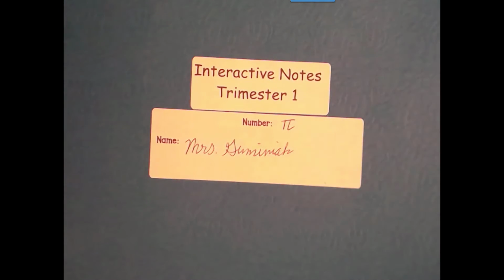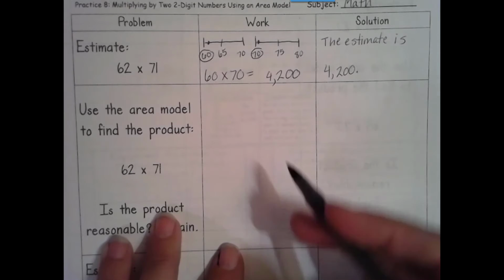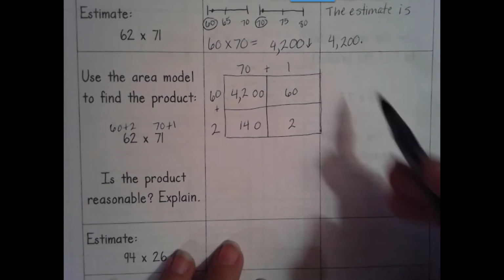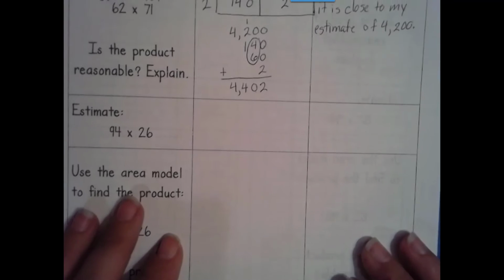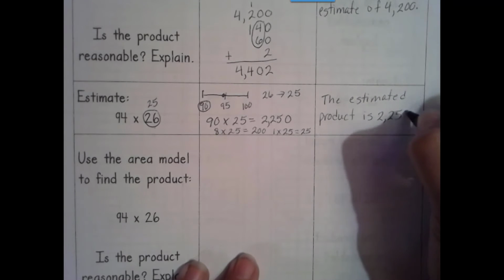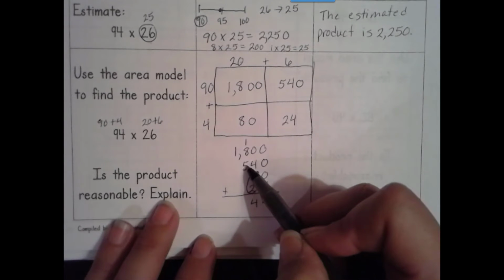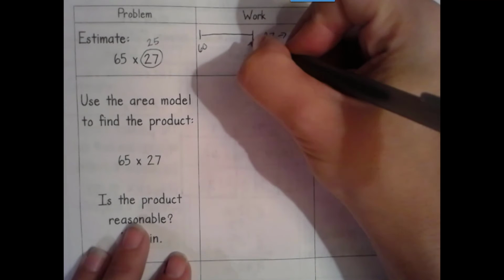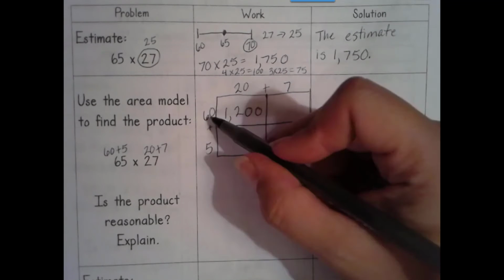Practice 8: Multiplying by Two 2-Digit Numbers Using an Area Model 4.NBT.B.5 & 4.OA.A.3